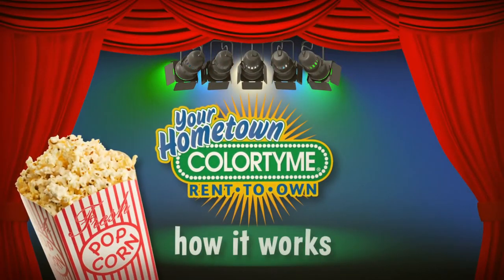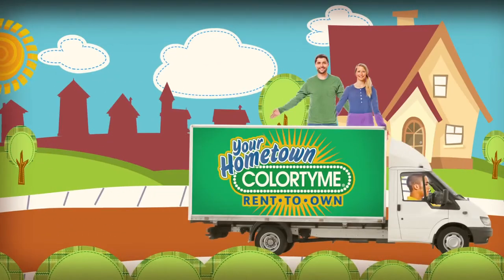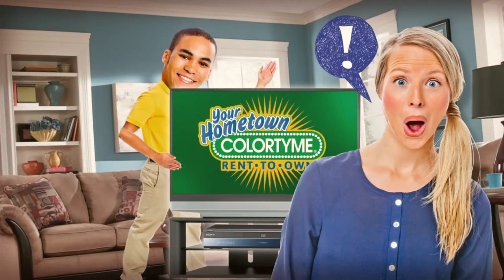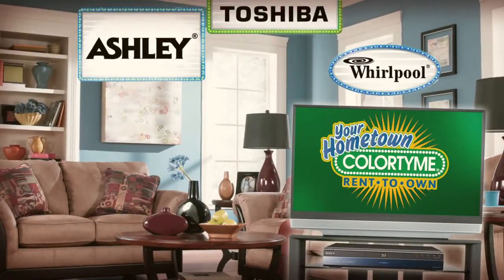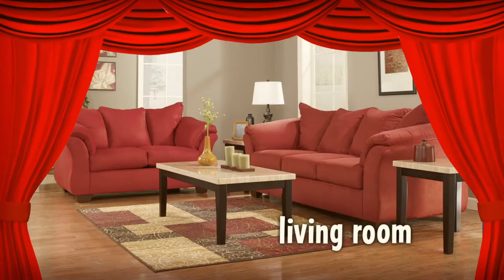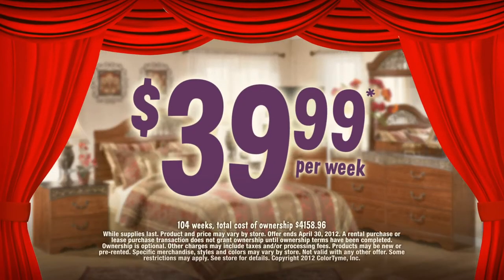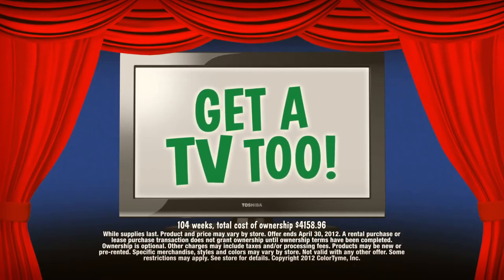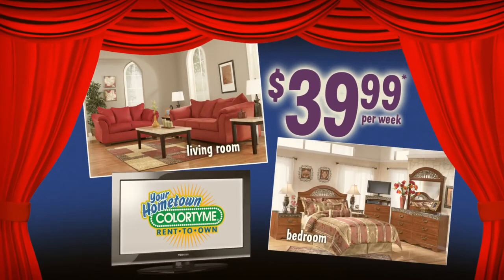How Rent To Own Works at ColorTyme Wilmington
ColorTyme Rent TO Own is your rent a center of choice.  Everyone's approved- no credit financing. Low Rent to own prices on rent to own furniture, rent to own appliances, rent to own TV's and rent to own furniture.
See How Sales and Lease Works at ColorTyme Rent TO Own.  Get a full house of Furniture, TV's, Appliances, Electronics, Computers and Laptops